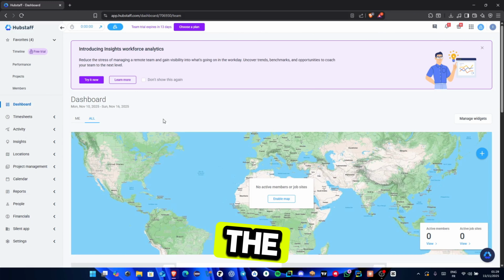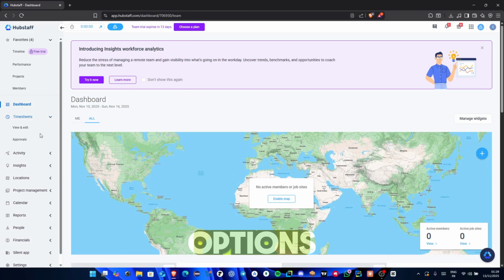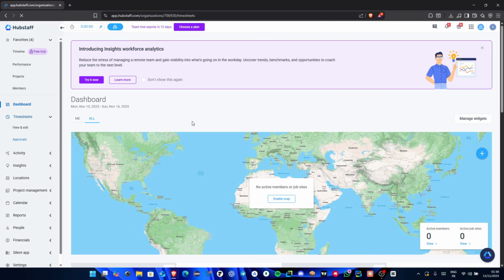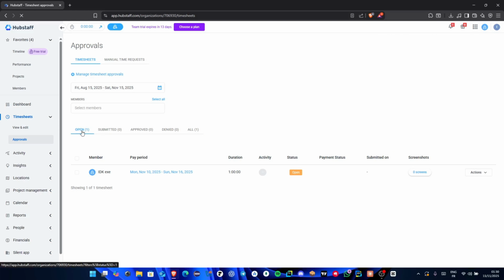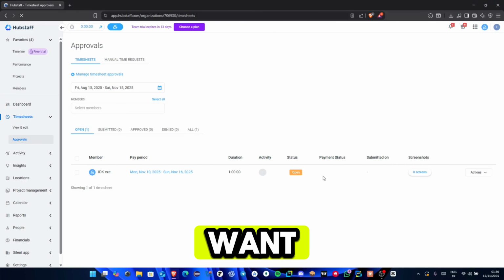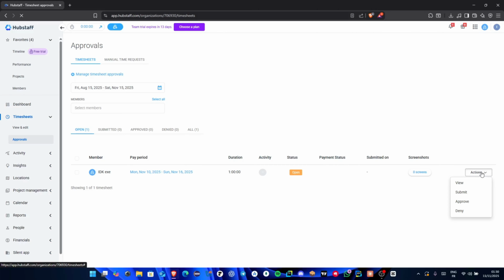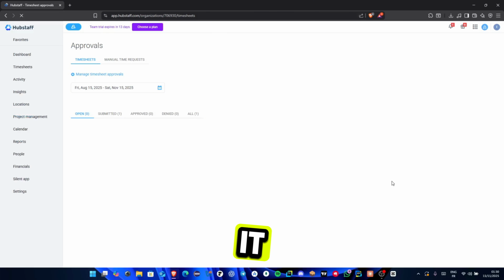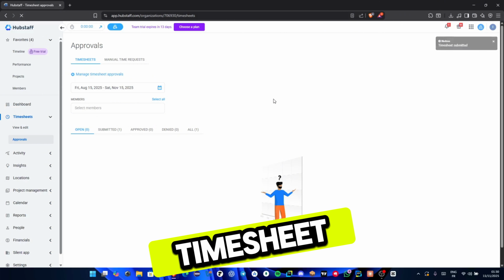How To SUBMIT Timesheet In Hubstaff (QUICK & EASY) 2026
In this video, I’ll show you how to submit your timesheet in Hubstaff quickly and easily in 2026. This step-by-step guide walks you through accessing your timesheet dashboard, reviewing logged hours, making edits, and submitting your timesheet for approval with just a few clicks. Whether you're a freelancer, remote employee, or team member tracking weekly work hours, this tutorial makes the entire process simple, accurate, and beginner-friendly!